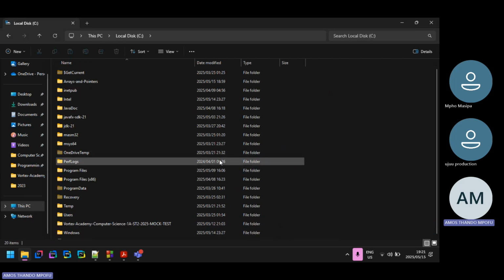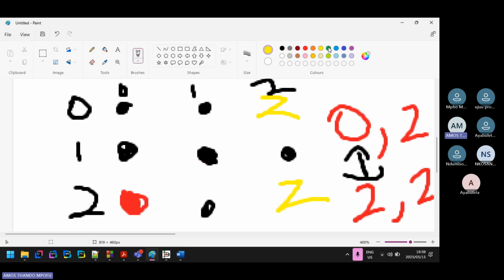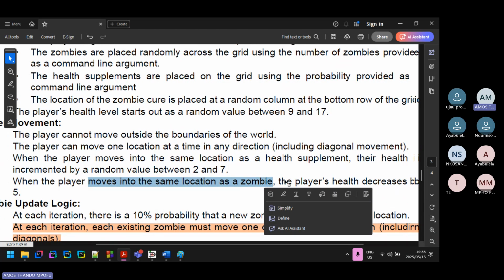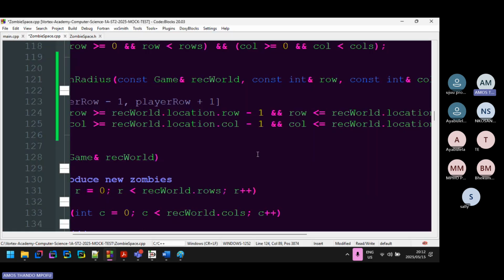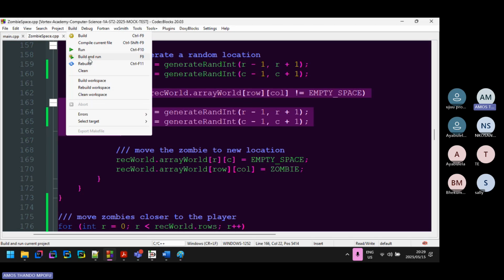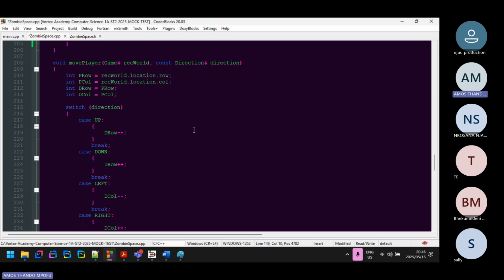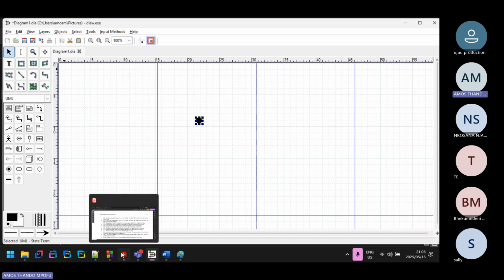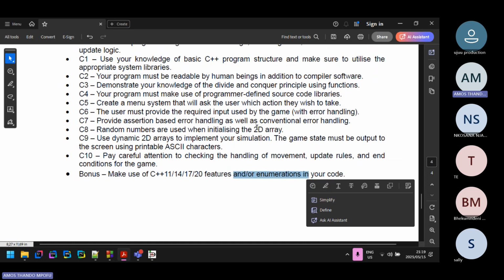Computer Science 1A: Mock Test [Second Part]